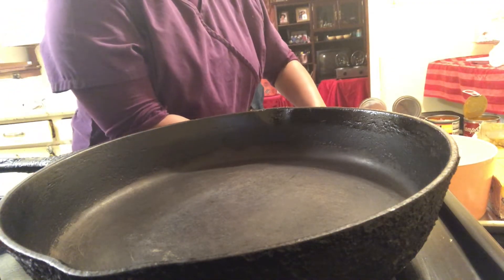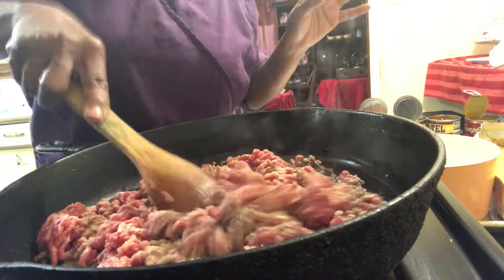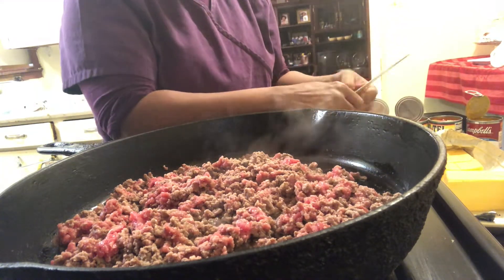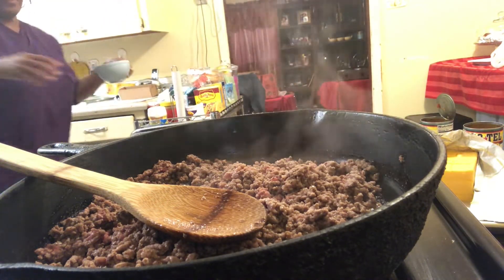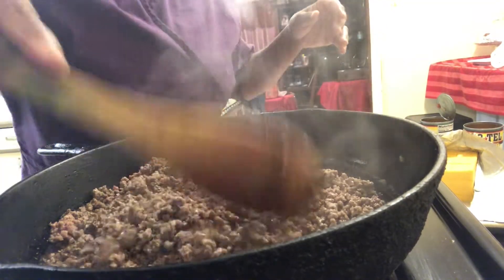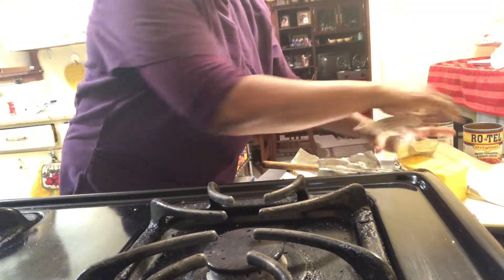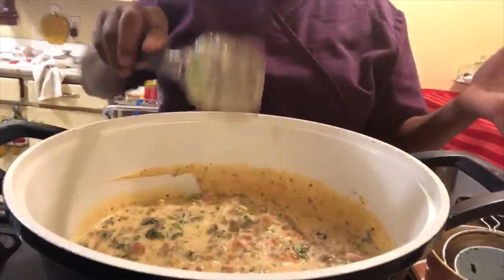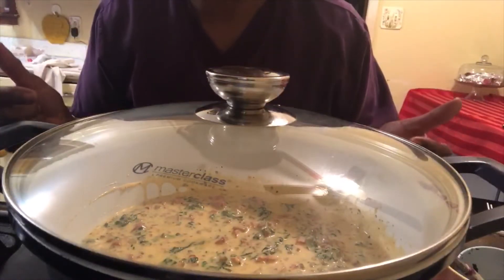Beef Spinach Rotel|Granny Cook-Good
Rotel Ingredients:
- Ground beef
- 1/2 block of Velvet Cheese
- 1 pack of Cream Cheese
- 10 1/2 oz can of Nacho Fiesta Cheese (Campbell's)
- Chopped Frozen Spinach (Bag or Box)
- Whole Milk (For thinning purposes)
- 2-3 cans of Rotel Diced Tomatoes & Green chilies (mild/med or hot)
- Salt
- Black Pepper
- Onion powder

Cooking Instructions:
- In a medium skillet brown and drain meat set a side
- Cut and pour cheeses in a big bowl and microwave string periodically until melted and creamy
- Rinse and drain spinach, be sure to press all the waters off until dry
- Notes: If spinach is not chopped once you drain dry take shears and cut into pieces, now mix according to video and let it simmer and ENJOY!